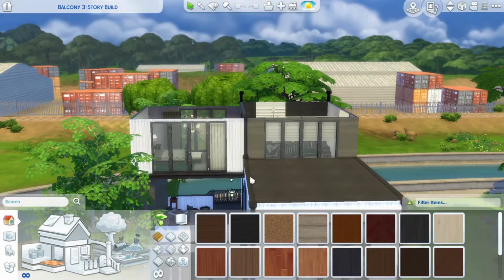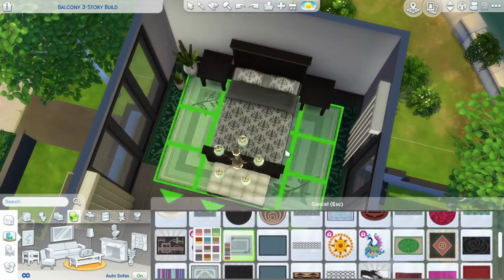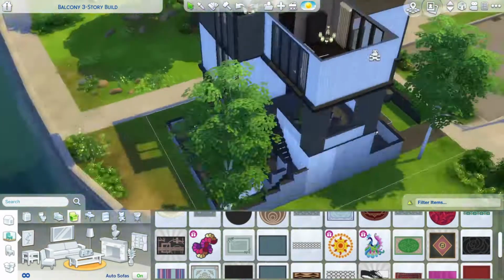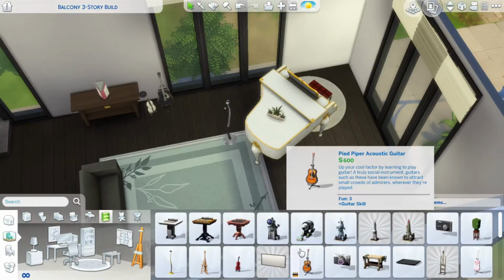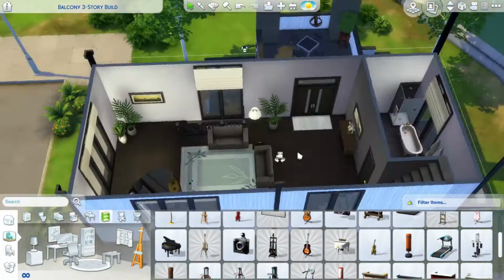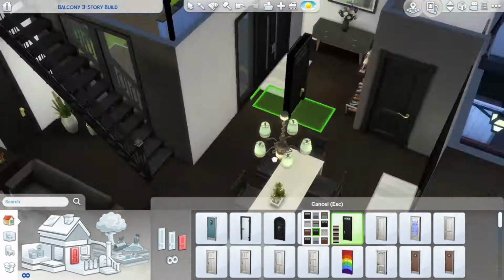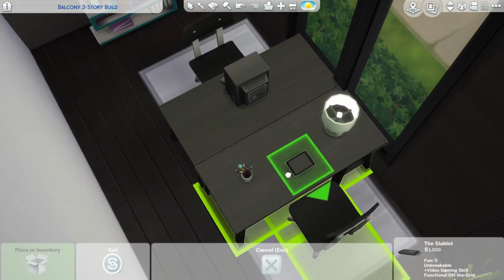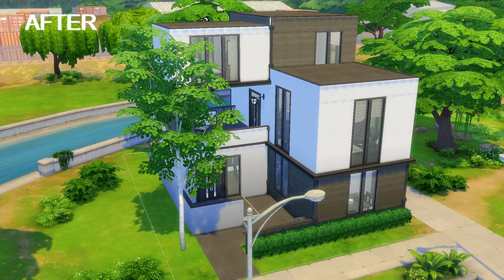Creating a cheaper version of my own build | The Sims 4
In this video, I transformed an old build of mine into an half as expensive home.

It has one bedroom and two bathroom. It's built on a 20x15 lot, costs 47298 simoleons and is base game only.